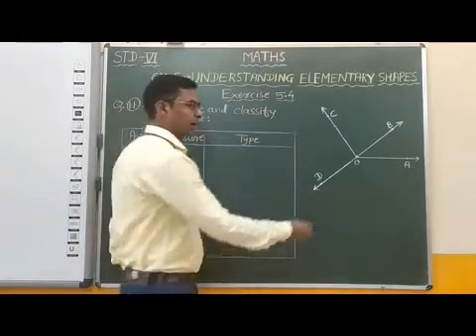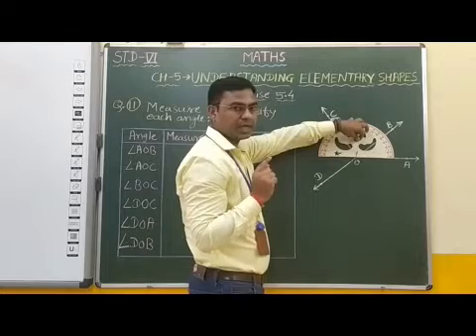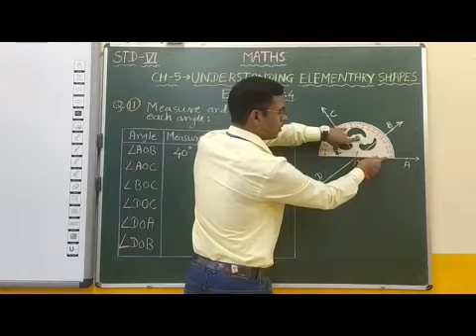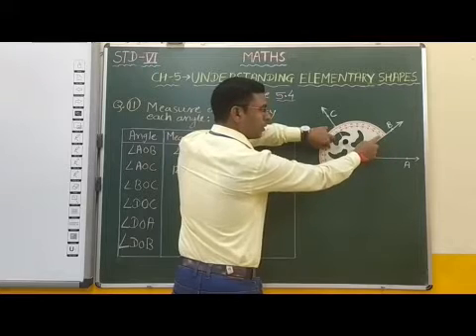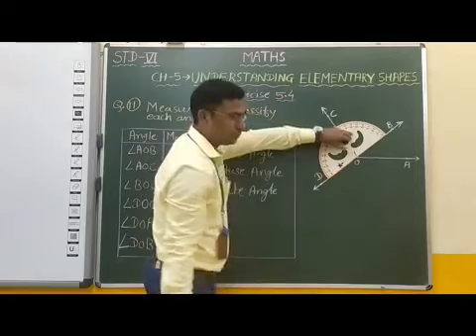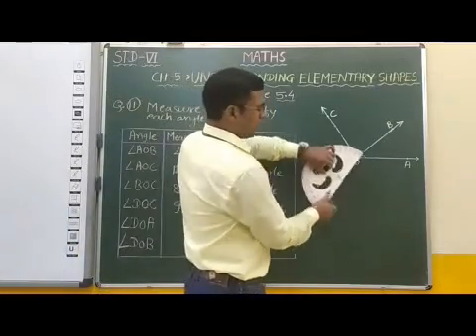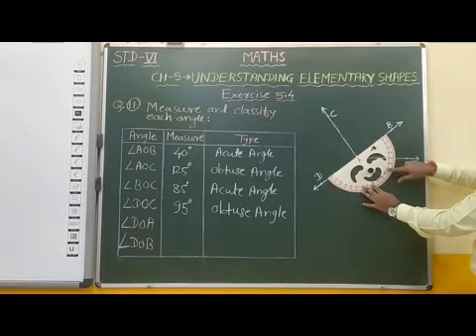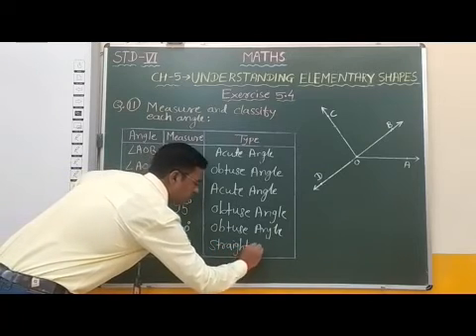VI Maths Chapter 5 Understanding Elementary Shapes Part 14